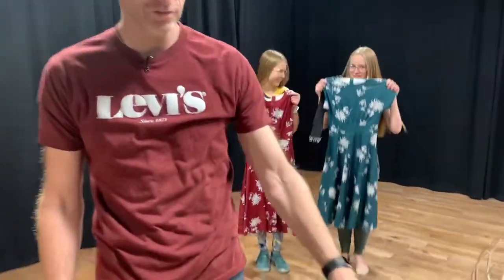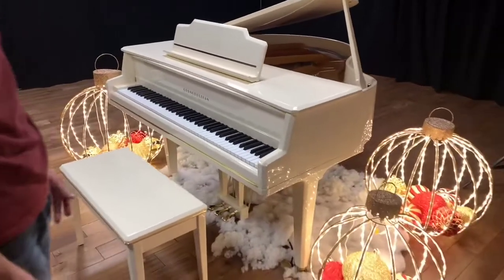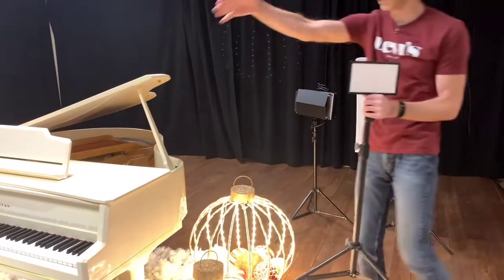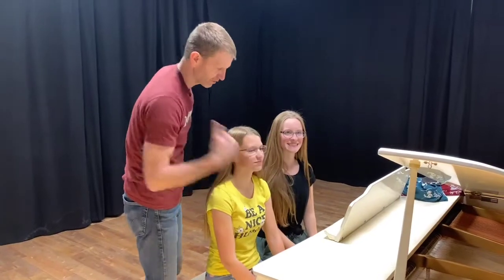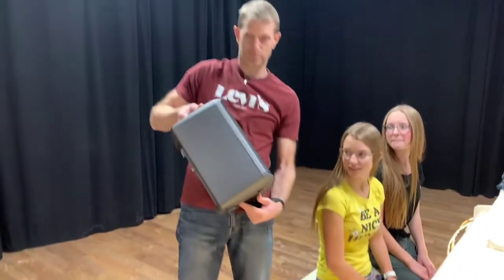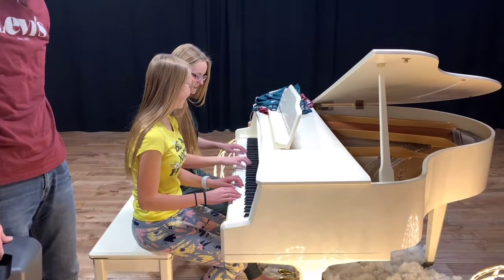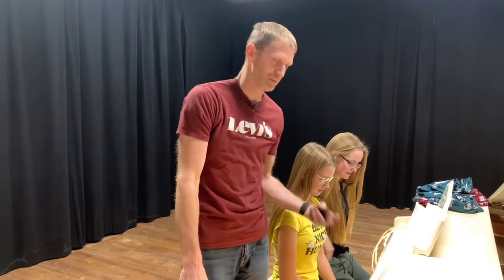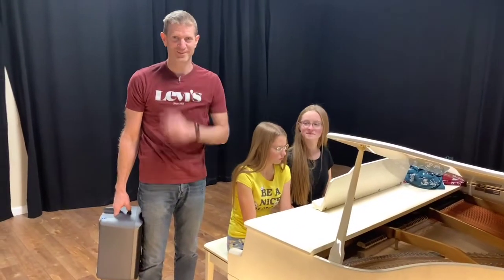Tutorial: Week Five - Planning the Details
Week five of preparing for the Piano Marvel YouTube competition is here! You get to pick out your outfit or costume if you feel inclined! You also get to pick your setting and the mood you want for your video.￼ This is the fun and creative part of creating a music video. Listen as Aaron also touches on some lighting tips.

Don’t forget that February 28, 2022, is the last day to register for the Piano Marvel YouTube Competition. You could win some cool prizes!￼